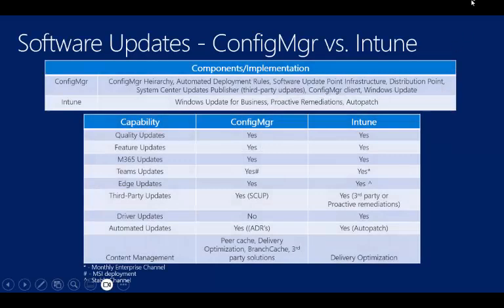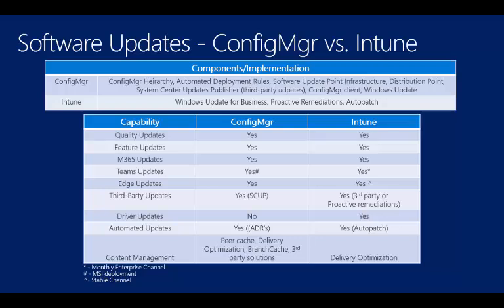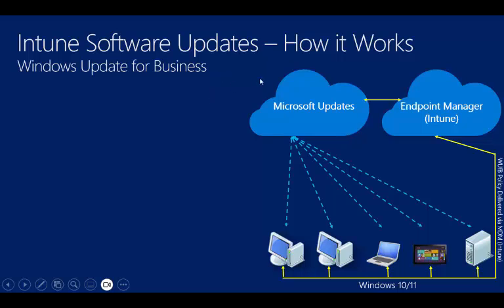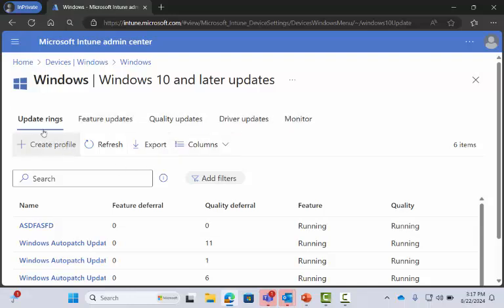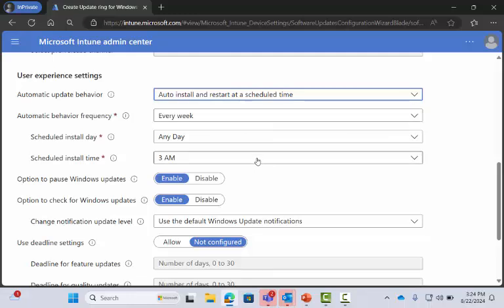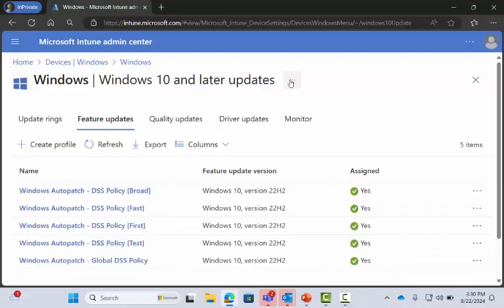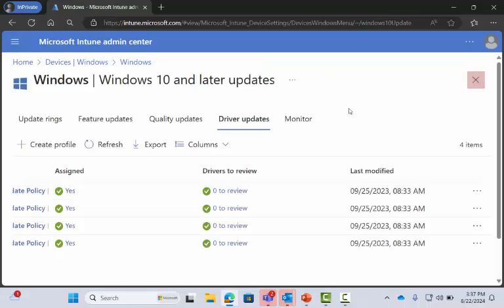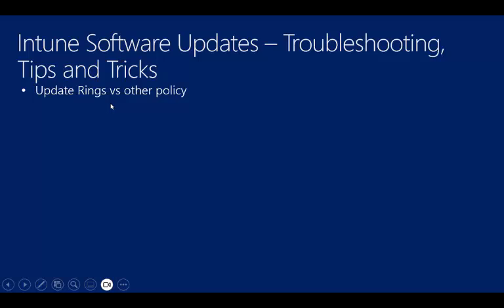Intune ConfigMgr and Intune Concepts ConfigMgr Software Updates vs Intune Options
This session is part III of a series focused to discuss features and capabilities in ConfigMgr and Intune and how they complement and/or are contrasted from each other.  The session details similarities, differences and gives several examples.  The session does not dive deeply but does provide some exploration of deeper concepts.